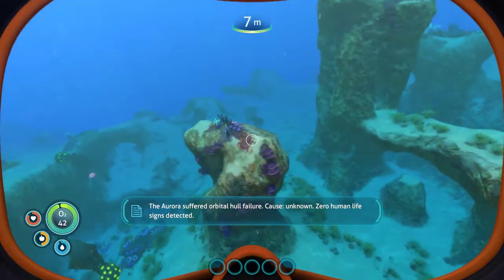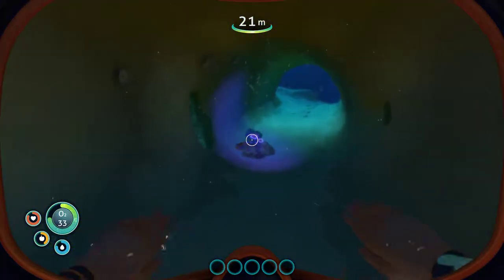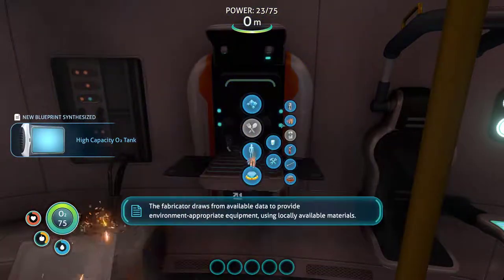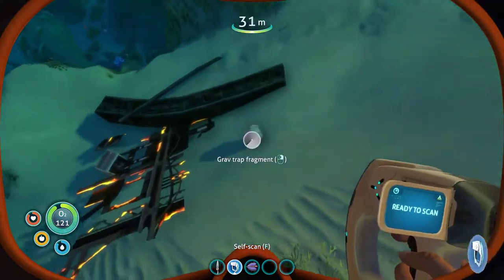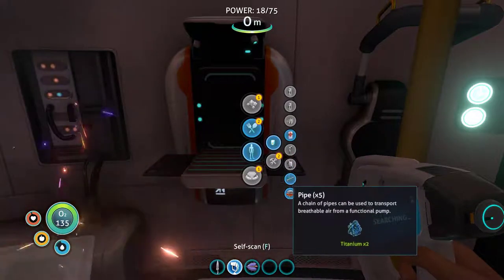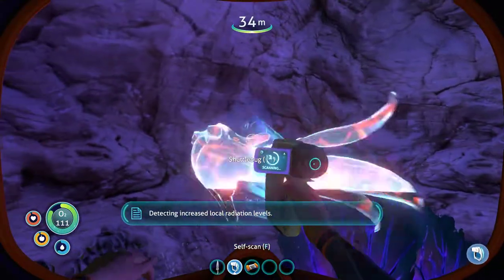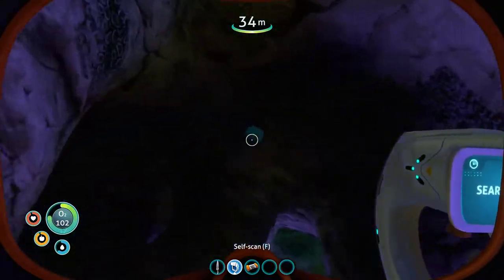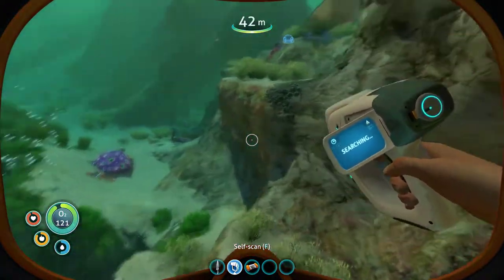Subnautica Lets Play!!! Episode 1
Axe finds himself blasting off in an escape pod.  The things that he must do for survival will shock you.